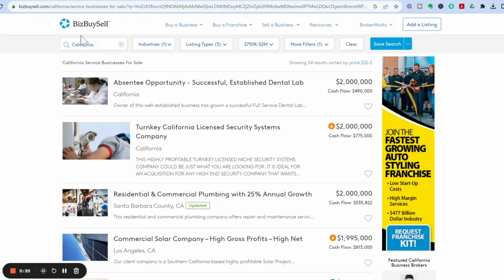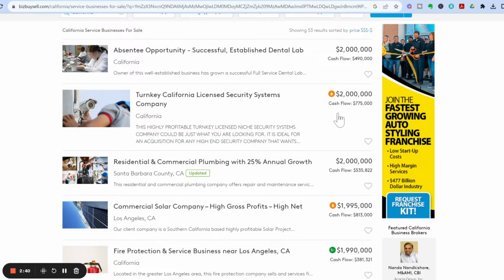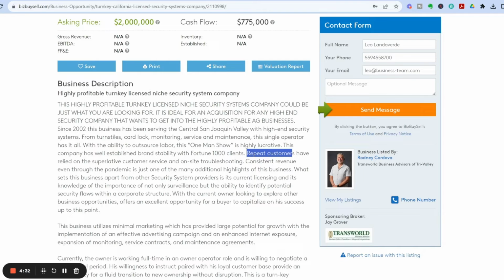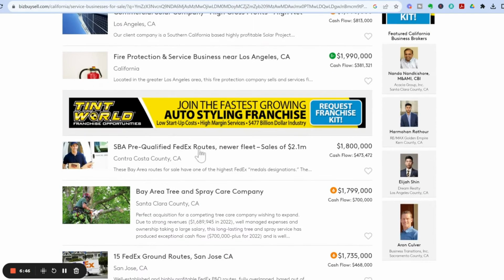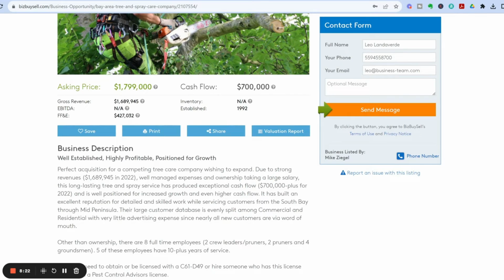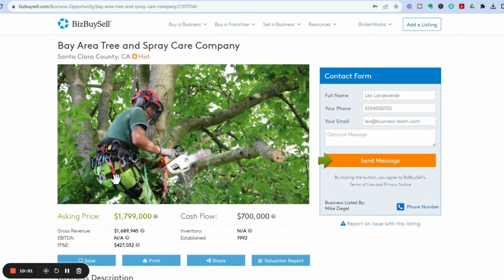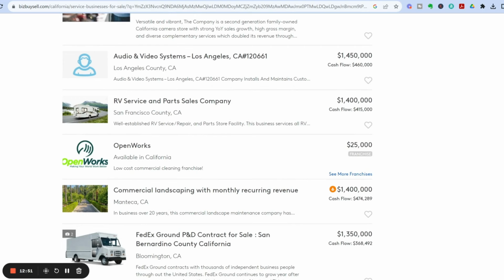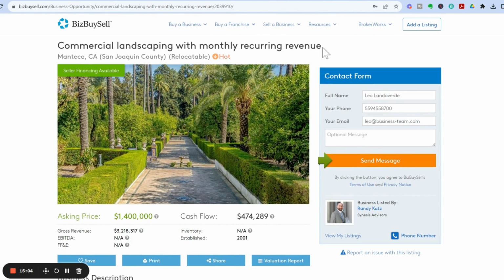How to Find Good Deals on BizBuySell - STEP BY STEP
Do you want to know how to spot a good deal on BizBuySell? In today’s video I’ll give you my step by step process on how I analyze deals on BizBuySell.

Hey Leo here, bringing you business tips, business advice and motivation on a weekly basis. If you want to learn how to grow a business or scale a business without sacrificing profit, this is the place for you.